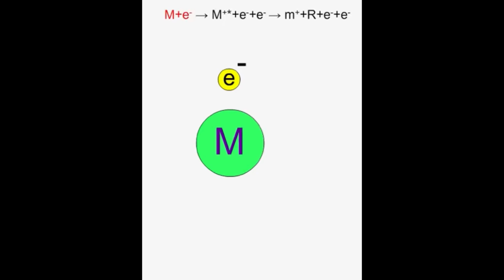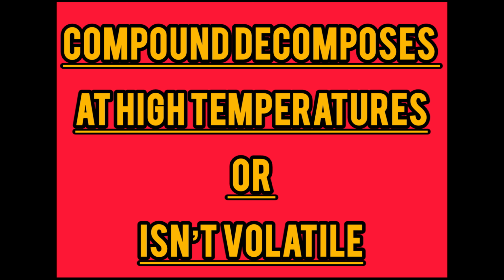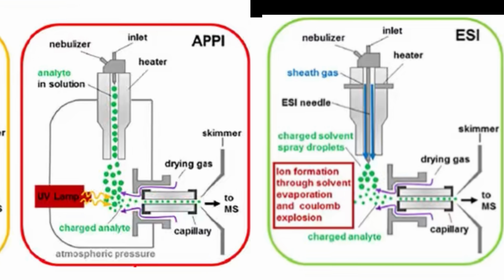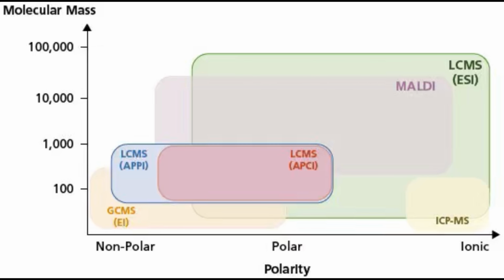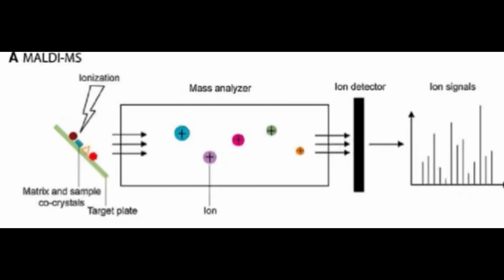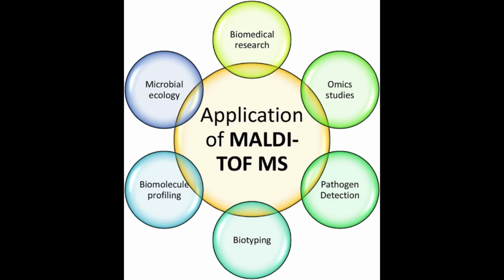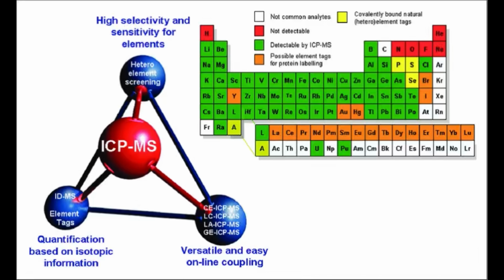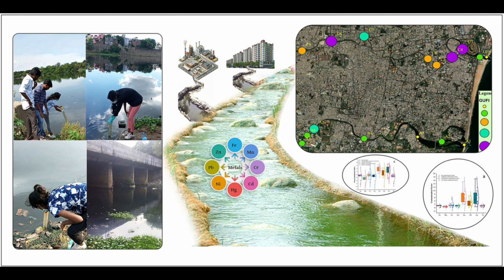LC-MS/MS Explained: How It Compares to GC-MS, MALDI & ICP-MS | Mass Spectrometry Guide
🔬 Welcome to this comprehensive comparison of LCMS and other mass spectrometry techniques!

In this video, we explore:
✅ GC-MS (Gas Chromatography-Mass Spectrometry) - Perfect for volatile compounds
✅ LCMS with API techniques (APPI, APCI, ESI) - The versatile analytical powerhouse
✅ MALDI-MS (Matrix-Assisted Laser Desorption/Ionization) - Ideal for large biomolecules
✅ ICP-MS (Inductively Coupled Plasma-Mass Spectrometry) - The elemental analysis expert

📊 Understanding the applicability ranges based on:
• Molecular mass (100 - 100,000 Da)
• Compound polarity (non-polar, polar, ionic)
• Ionization techniques (EI, APPI, APCI, ESI)
• Sample types and analytical goals

🎯 Perfect for:
- Analytical chemists
- Laboratory professionals
- Chemistry students
- Pharmaceutical scientists
- Environmental analysts
- Research scientists

💡 Learn when to use each technique and make informed decisions for your analytical challenges!

📚 Topics Covered:
- Atmospheric pressure ionization (API)
- Electrospray ionization (ESI)
- Electron ionization (EI)
- Soft vs hard ionization
- Method development strategies
- Technique selection criteria